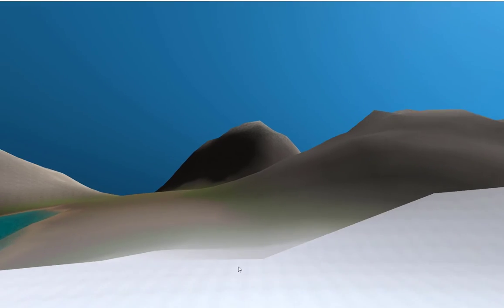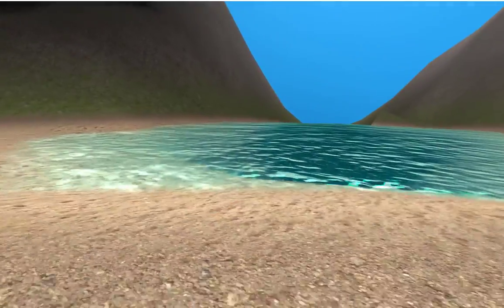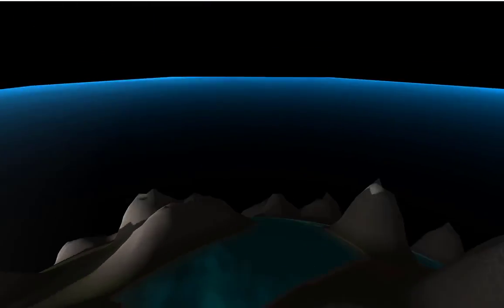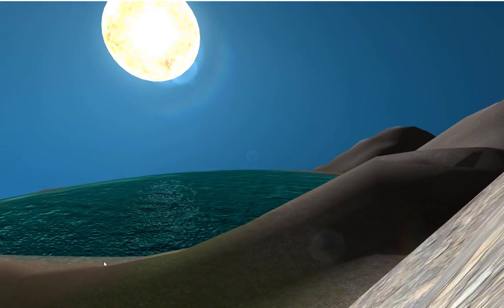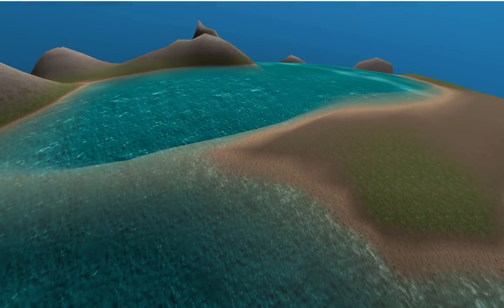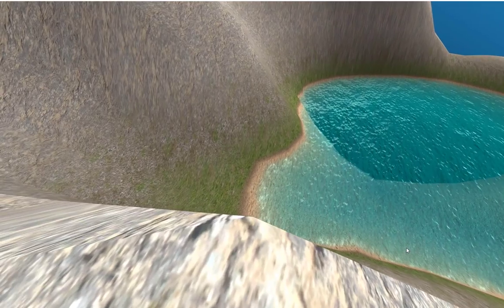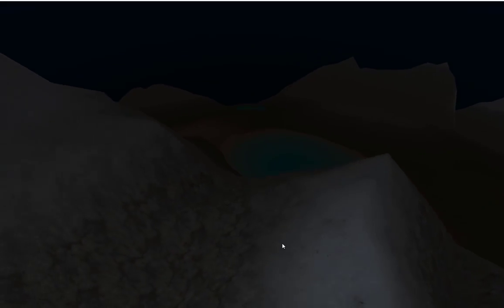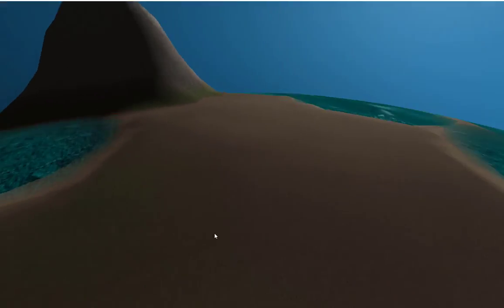Martian Worlds - Progress #002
Follow me on a journey as I attempt to build a virtual space exploration game.  You can download the latest demo there also.

If you like what you see, please help spread the word.  A little encouragement doesn't hurt. ;)